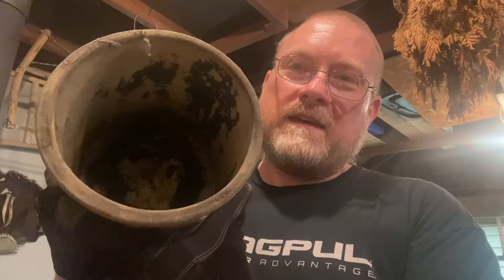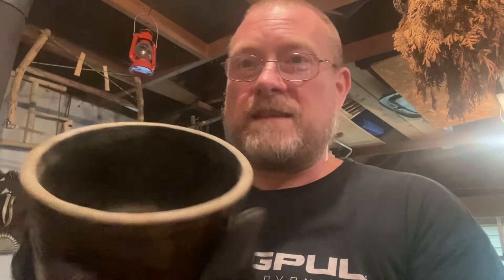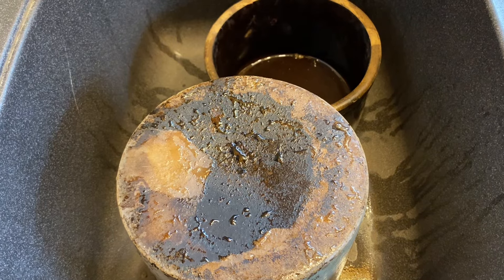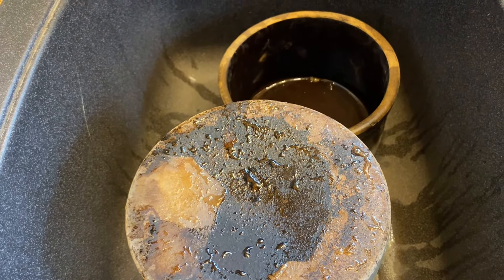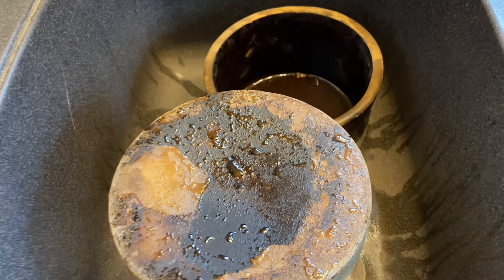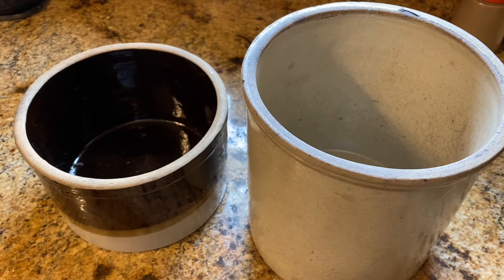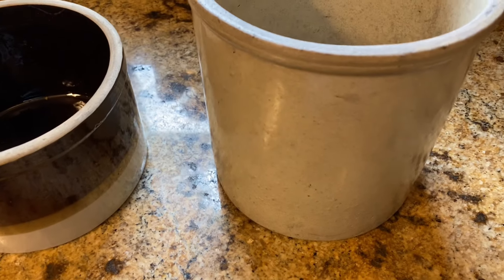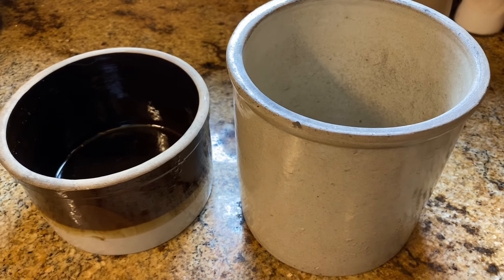Bringing Old Crocks Back To Life.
Bring an old crock back to a useable condition.